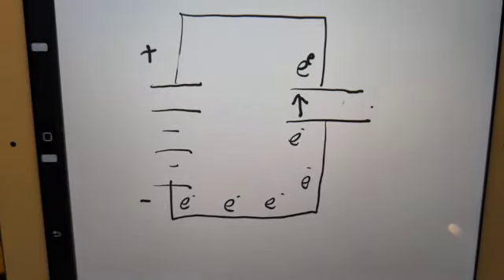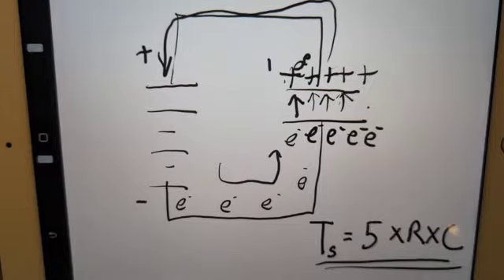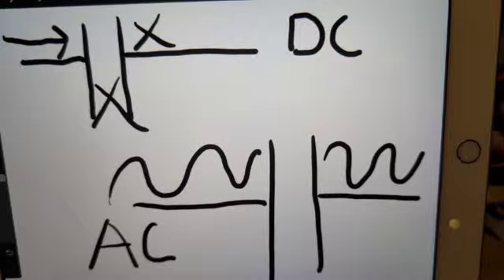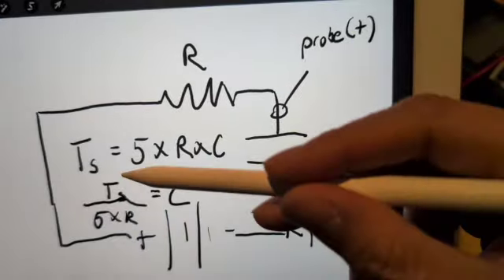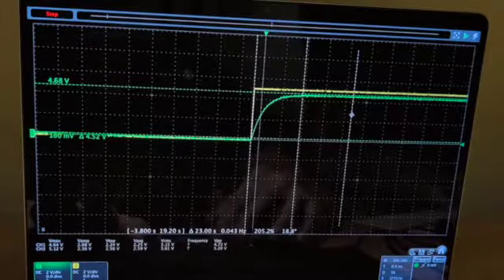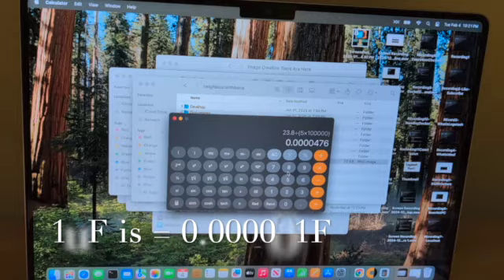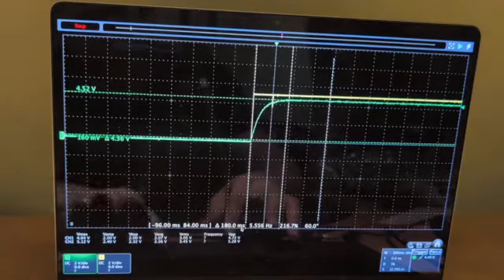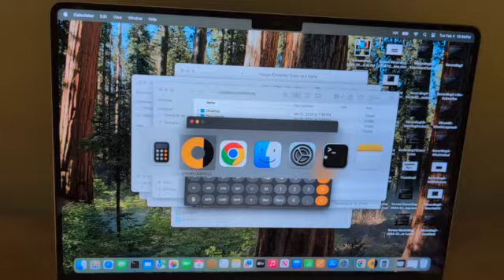Learn about Capacitors - a 300 year old technology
In a world of high tech, it's never too late to learn about capacitors and inductors.
In this video I teach the basics about capacitors, and devise lab experiments to measure the capacitance and visually see how a capacitor charges.

This is part of a new mini series , in which I build up knowledge to build a useful circuit. It will be a surprise.

In this video we use the oscilloscope, to visually see the charging of a capacitor in slow motion.